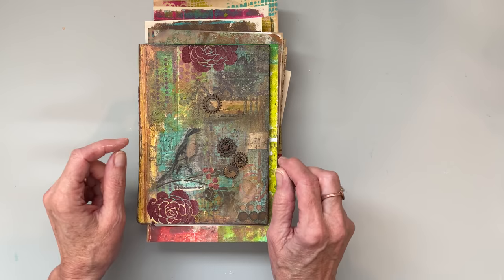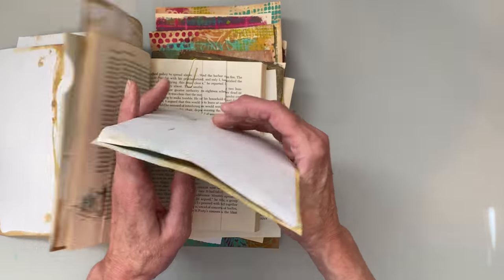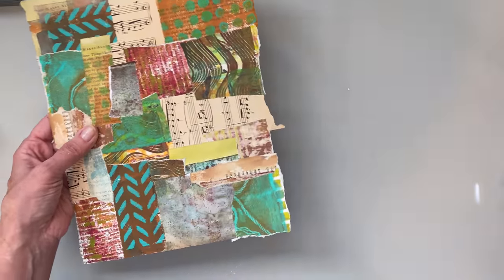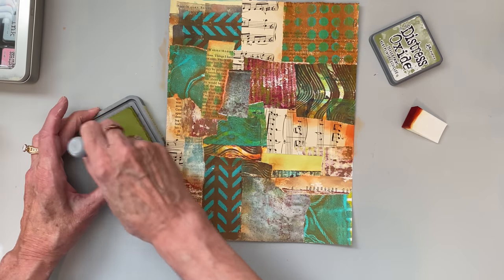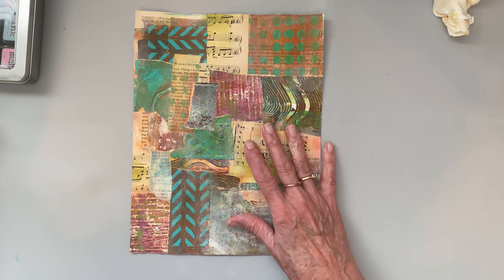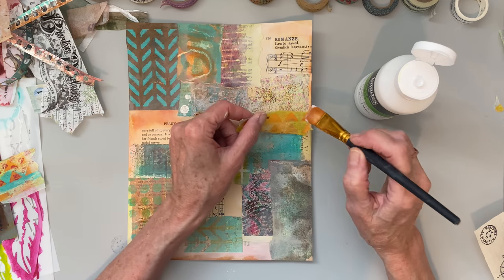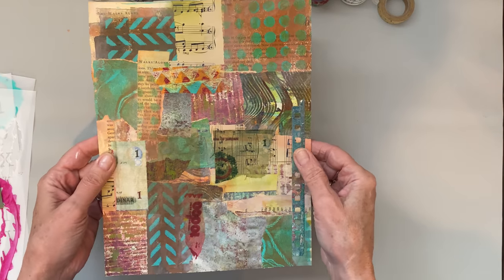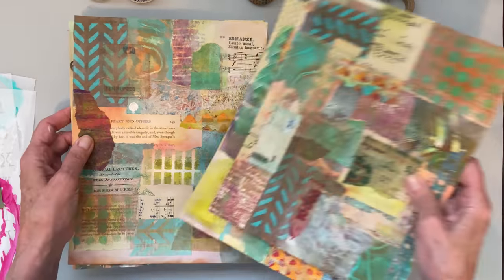Use Your Wings Altered Book Pt. 4: Let's Collage Some Master Boards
Welcome to part 4 of my altered book project.  In this video I'll show you my thought process for sorting my hand painted papers and then using the rest to start creating some master boards to use later on for journal cards.

If you'd like to watch this series from the beginning, you'll find the entire playlist